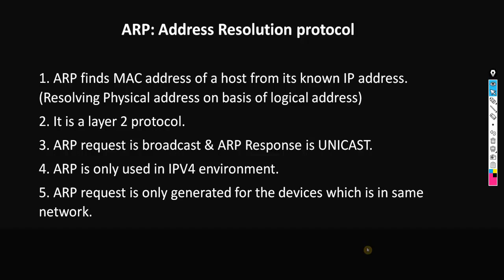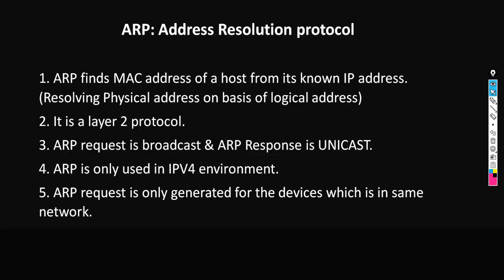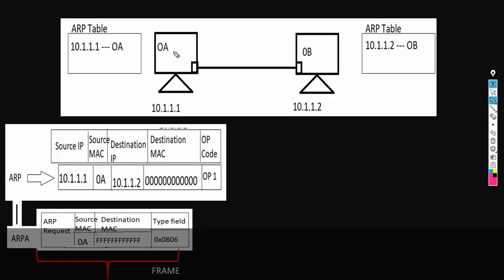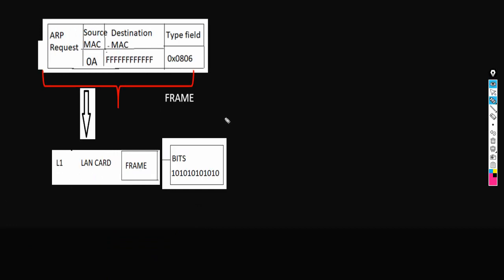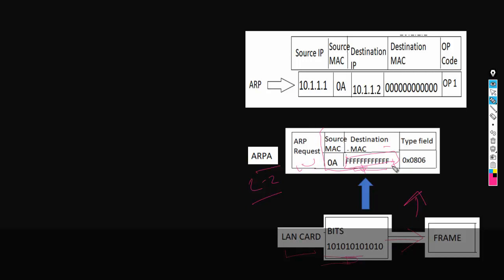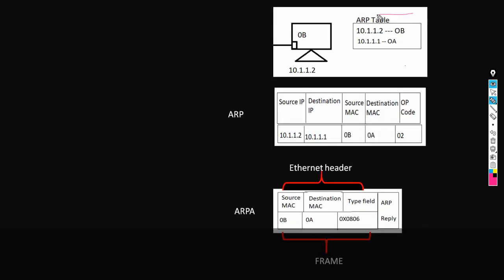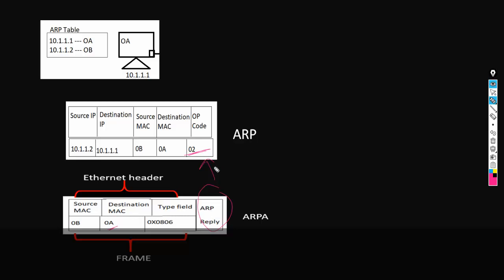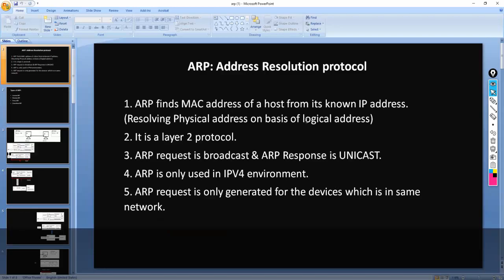ARP Protocol | How ARP Works | ARP Header | Free CCNA 200-301 Course | Day-14